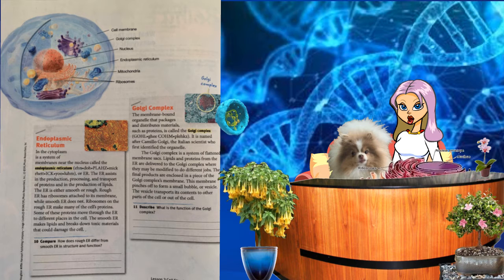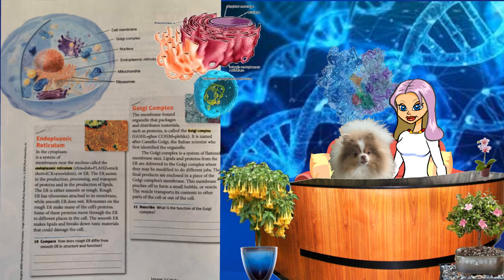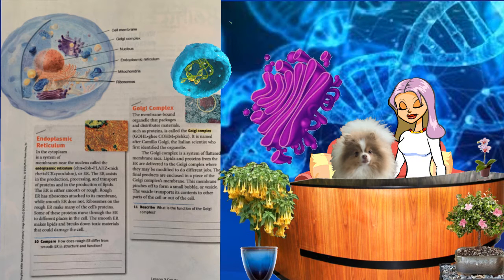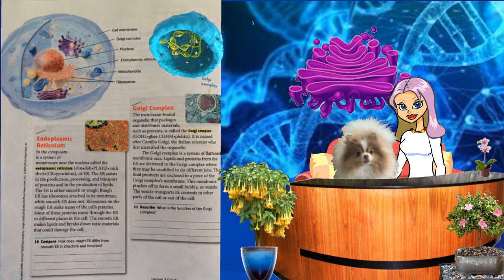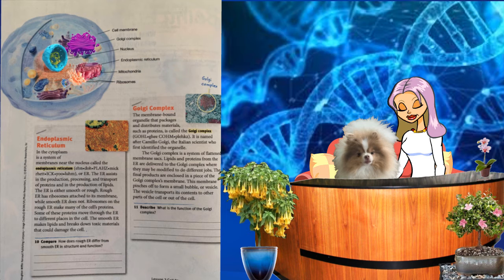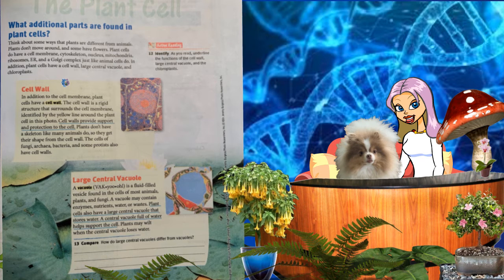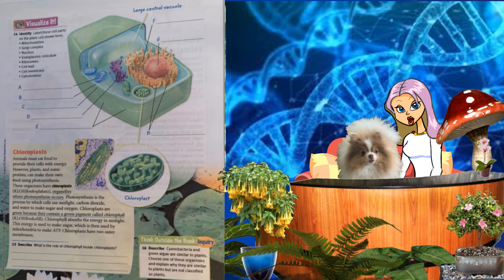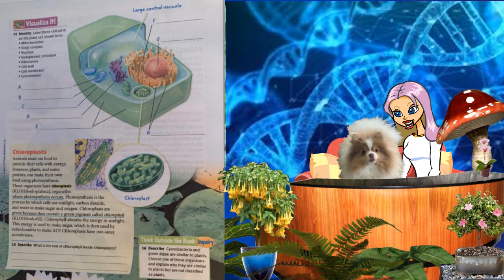Science Fusion 3 2 Cell Structure and Function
For Pacific Valley , Big Sur Unified School District students